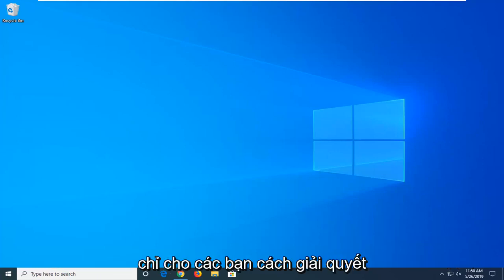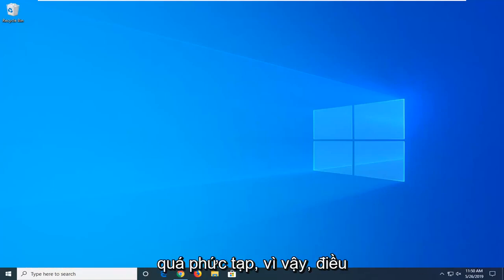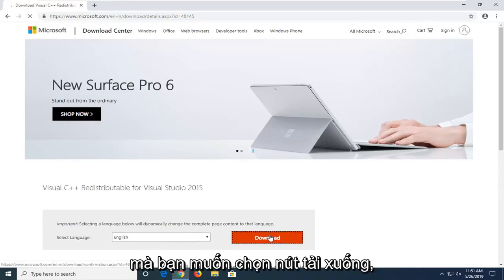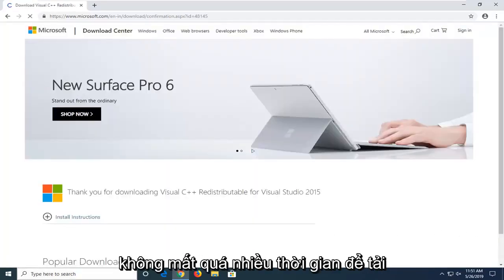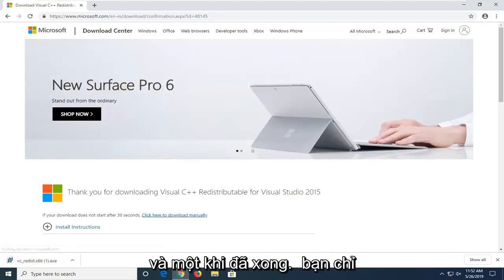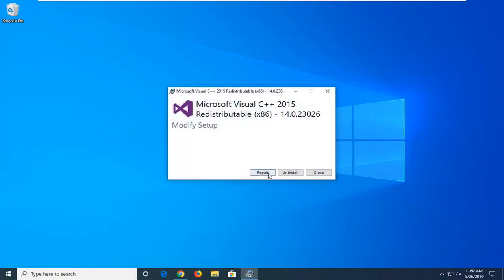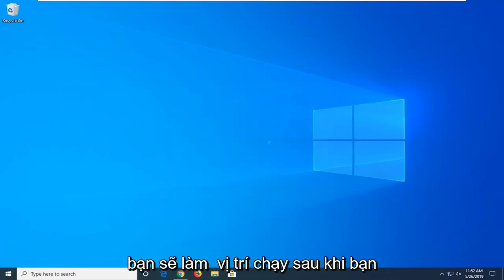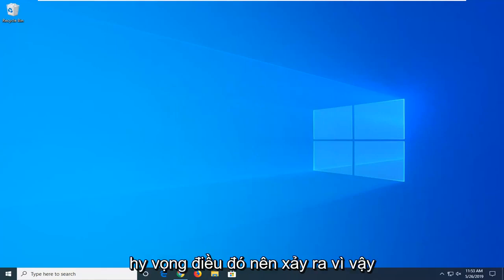Cách sửa lỗi không tìm thấy file Kernel32.dll trong Windows 10/11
Cách khắc phục lỗi không tìm thấy điểm nhập KERNEL32.dll Windows 10/11 [Hướng dẫn nhanh]

Nếu không may Syncios của bạn bắt đầu với lỗi cho biết “Không thể định vị điểm nhập thủ tục xmlTextReaderConstName trong thư viện liên kết động libxml2.dll.” hoặc tương tự như thế này, hướng dẫn chỉ dành cho bạn.

Triển vọng không tìm thấy điểm vào
Không tìm thấy điểm đầu vào excel
Người vẽ minh họa không tìm thấy điểm nhập
Không tìm thấy điểm truy cập adobe
Sửa lỗi Entry Point Not Found windows 7
Sửa lỗi Entry Point Not Found windows 10
Không tìm thấy điểm truy cập skype
Không tìm thấy điểm nhập KERNEL32.dll

Trên thực tế chỉ có một số máy tính của người gặp phải vấn đề như vậy. Lỗi này xảy ra vì mỗi khi Syncios của bạn khởi động, nó sẽ khởi chạy các tiện ích nền khác nhau liên quan đến Apple. Tiện ích này đang cố gắng tải một số thông tin từ cơ sở dữ liệu và không thể tìm thấy phiên bản phù hợp của tệp DLL vì trình cài đặt của Apple quá tệ. Tất cả những gì chúng ta cần làm là đặt tệp vào đúng vị trí và nó sẽ được sửa. Chỉ cần làm theo các bước để khắc phục sự cố theo cách thủ công.

Hướng dẫn này sẽ áp dụng cho máy tính, máy tính xách tay, máy tính để bàn và máy tính bảng chạy hệ điều hành Windows 11, Windows 10, Windows 8 / 8.1, Windows 7. SAMSUNG).